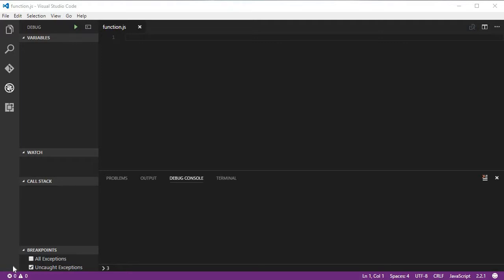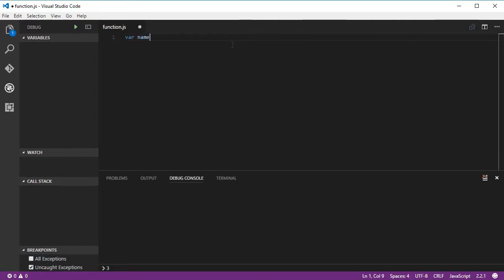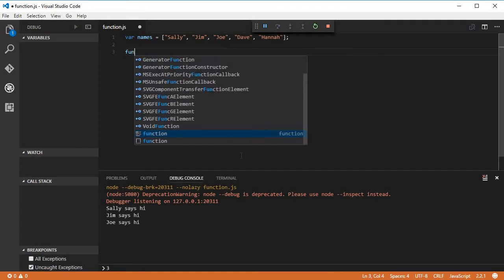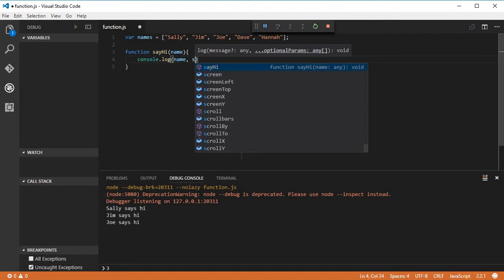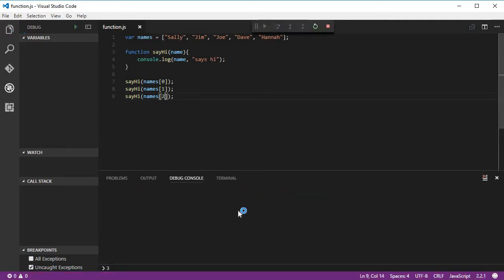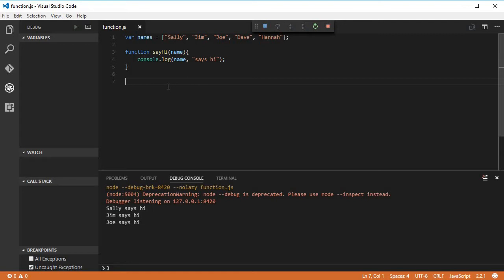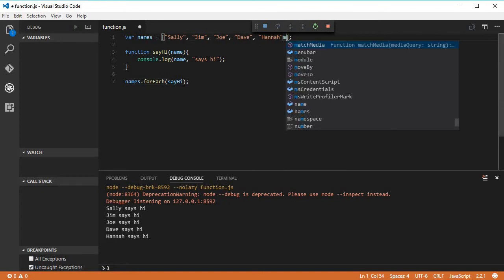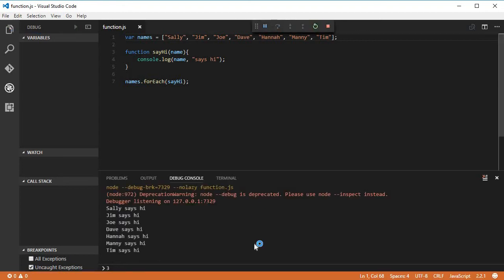Introduction to JavaScript pt.9 Functions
Functions can simplify code.